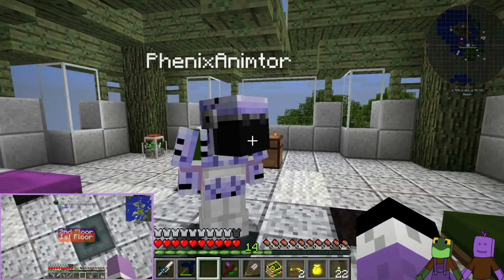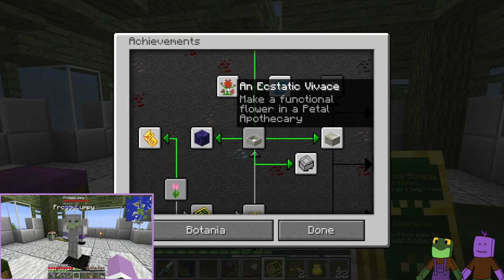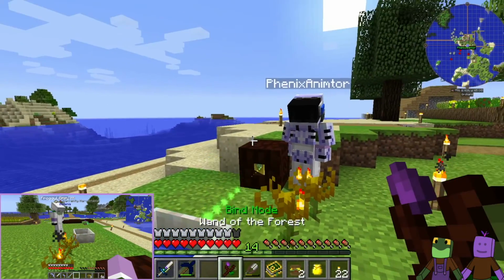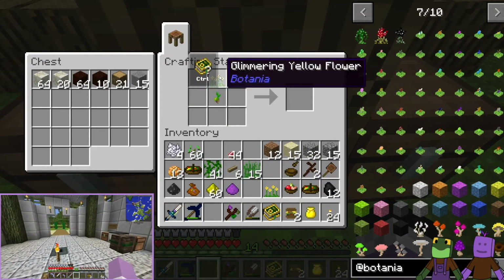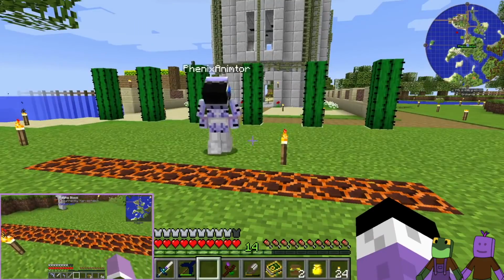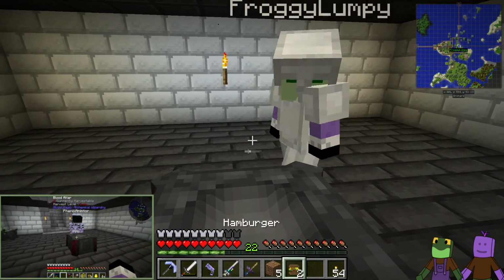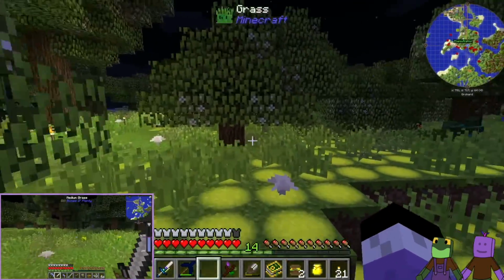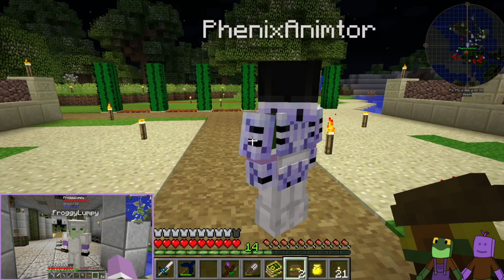Minecraft Direwolf20 1.10 E13 Botania and Blood magic has changed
We have played around with Botania and Blood magic. Their beginnings are not what we are use to.